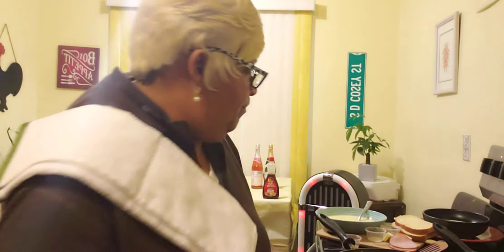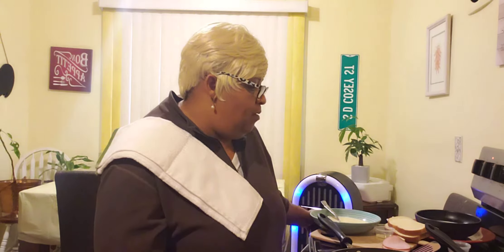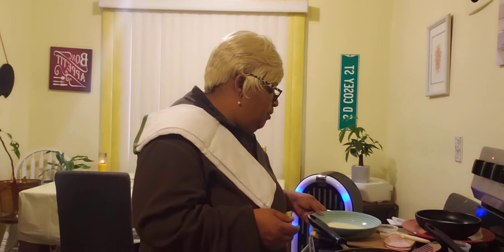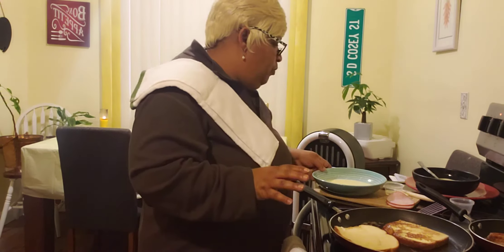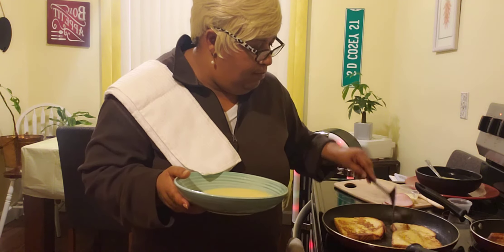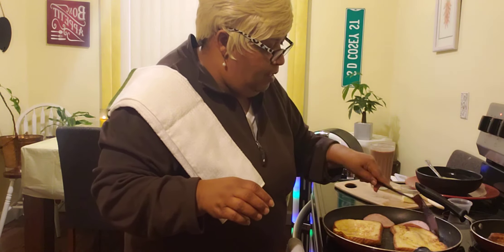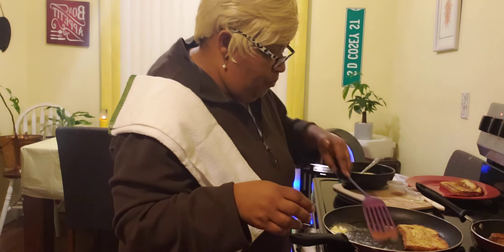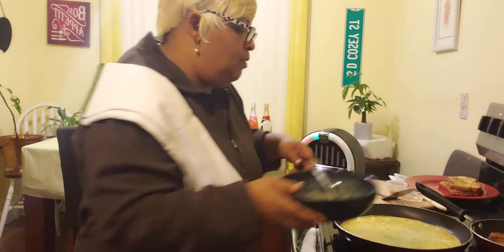HOMEMADE FRENCH TOAST: RECIPE WITH SAUSAGE!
French Toast cook with a spoon full of raw sugar, and cinnamon sugars.